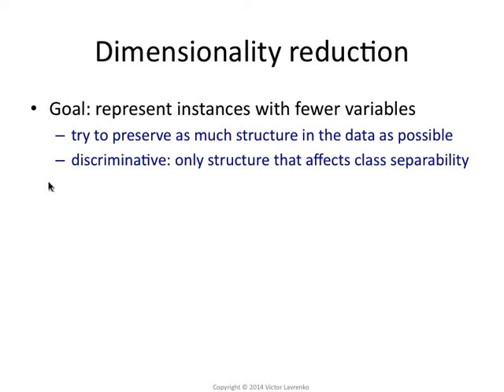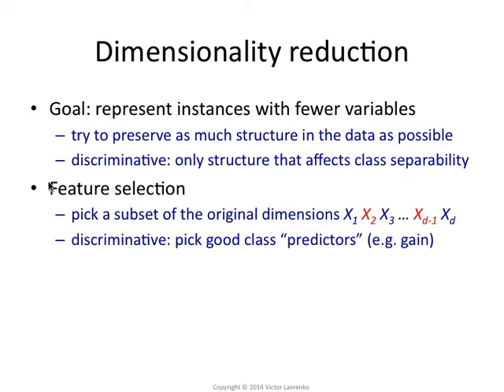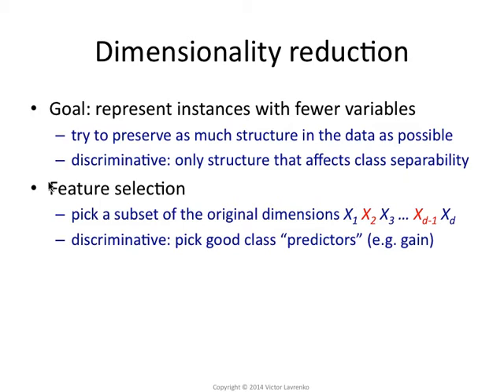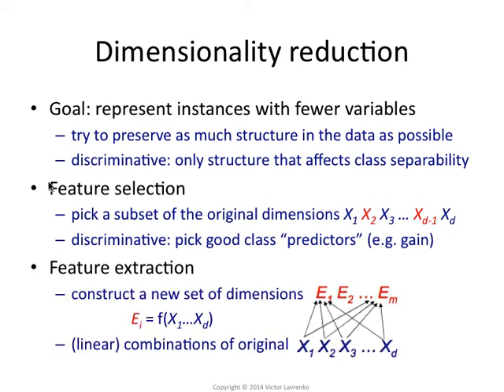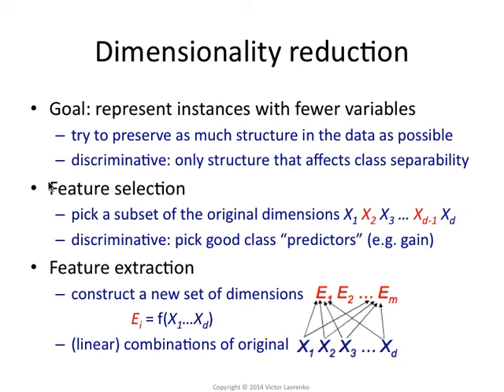PCA 5: Feature selection and feature extraction